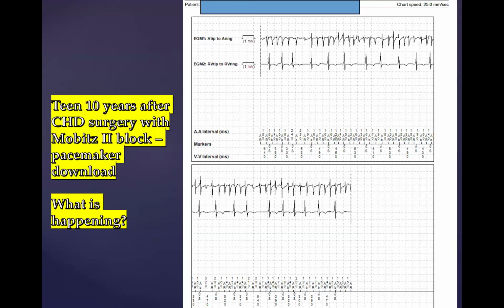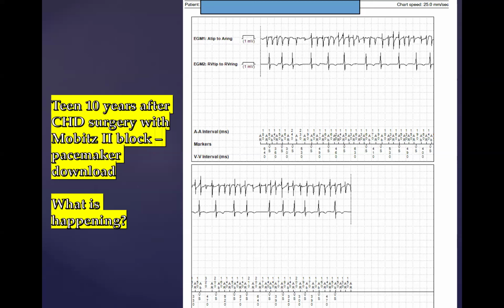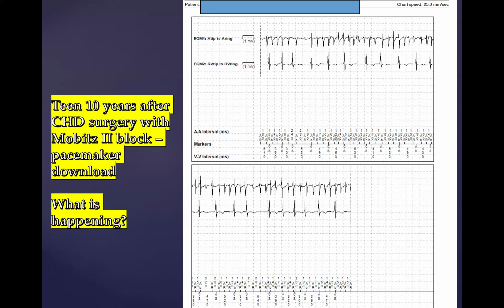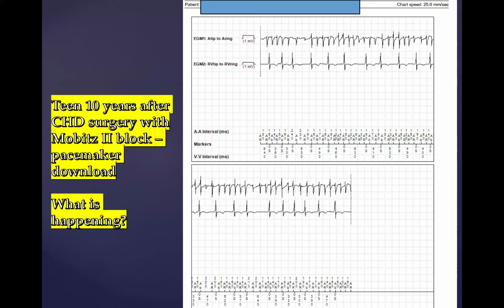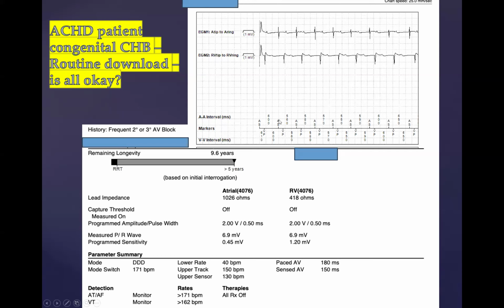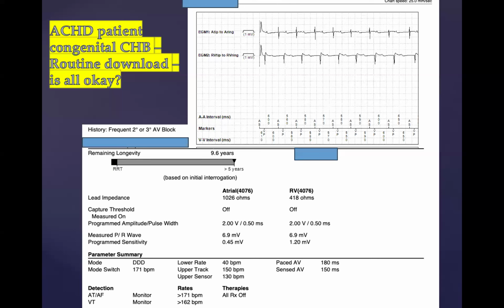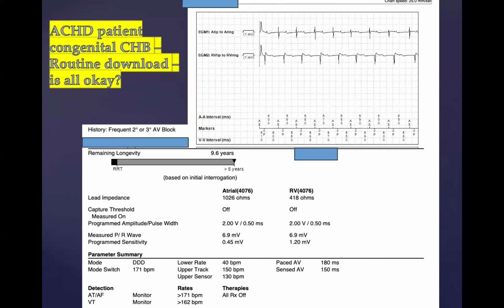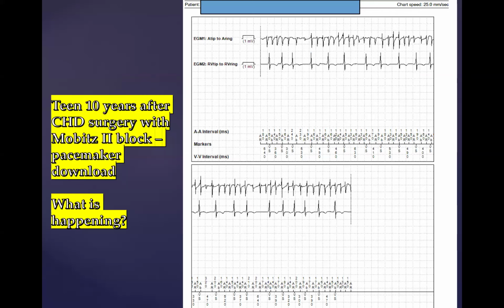Mount Sinai Pediatric EP Conference - 12.9.24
Today we review some pacemaker downloads to review what sort of information we can glean from these remote monitor recordings in pacemaker patients...